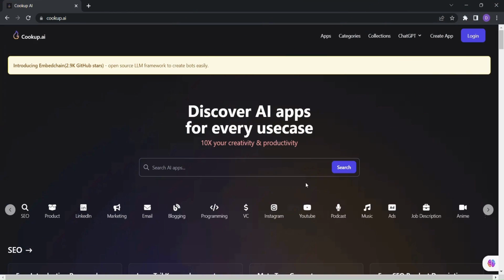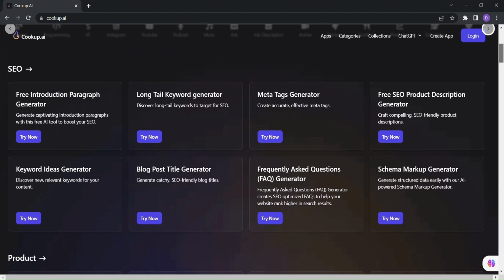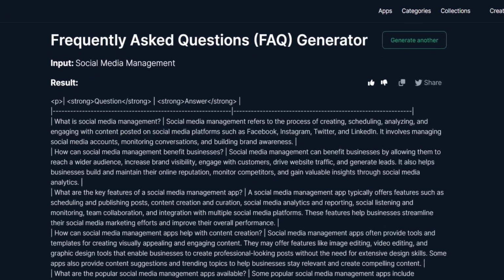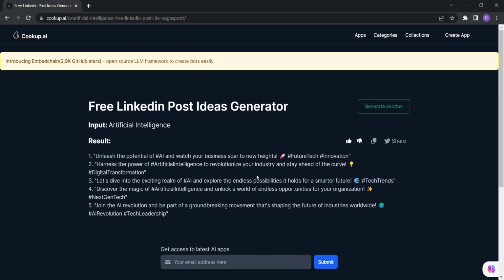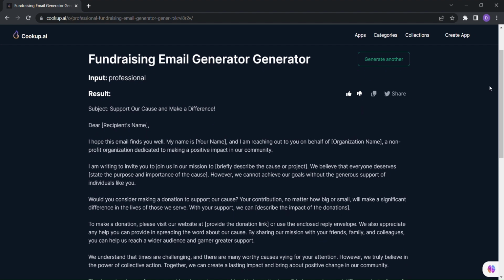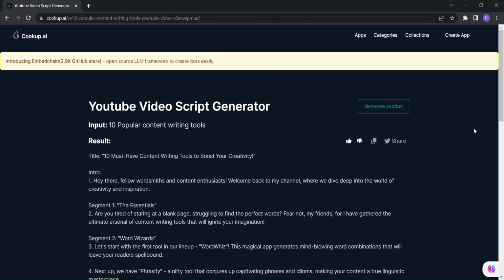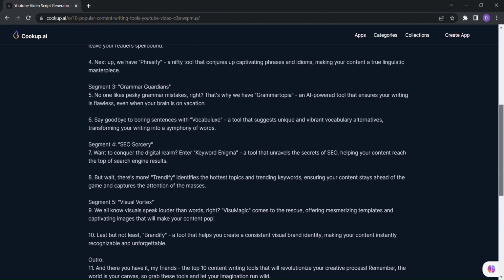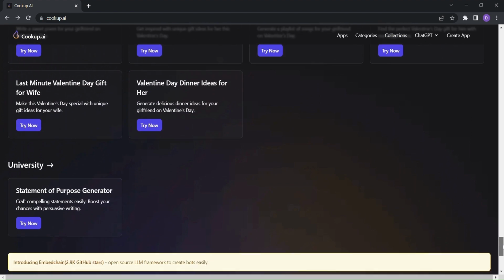Discover AI Apps for Every Usecase with Cookup.ai | Cookup.ai Demo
In this AI Demo, we'll be showcasing Cookup.ai, an AI tool that helps you discover AI apps for any use case. Cookup.ai can generate content and marketing ideas for SEO, social media, product development, and more.

With Cookup.ai, you can easily find the right AI app for any use case and get the most out of your AI investments.